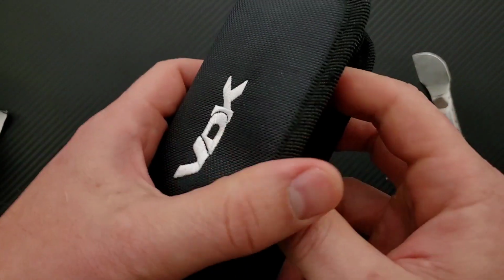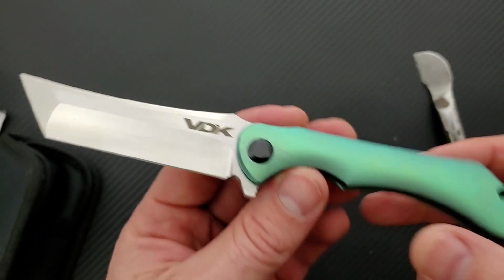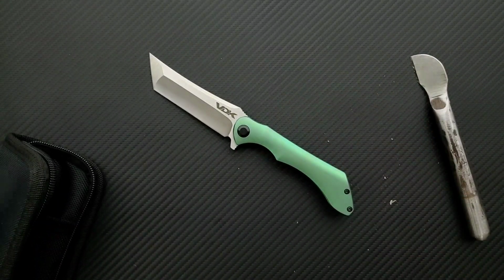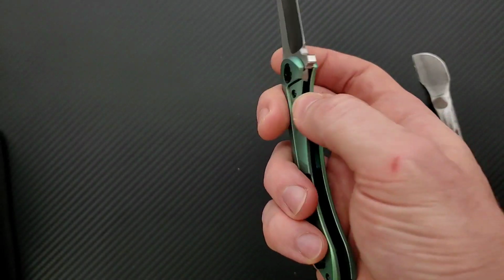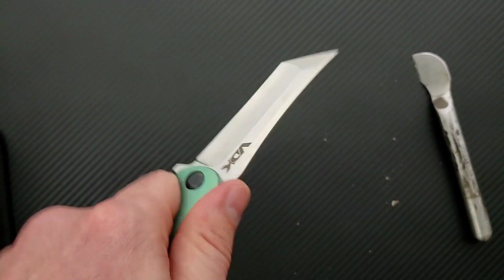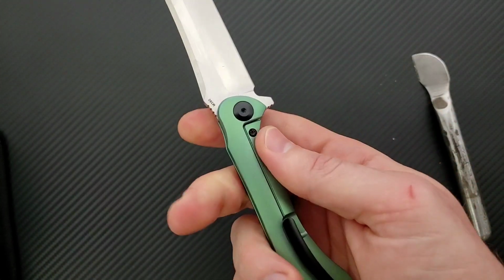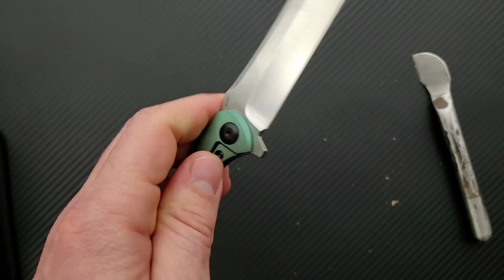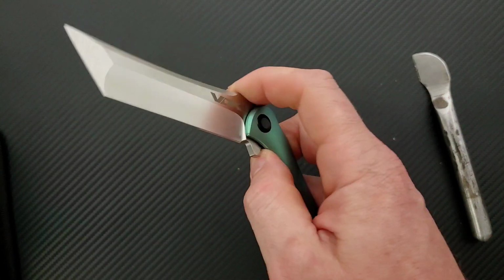VDK Strix Folding Knife - Unboxing and First Impressions